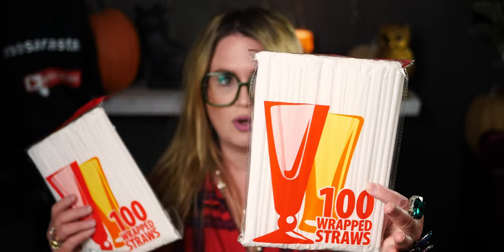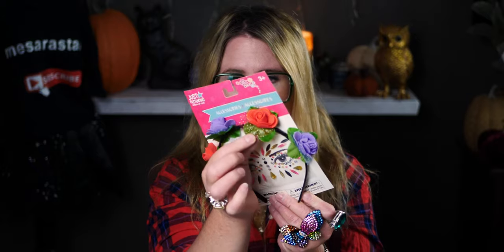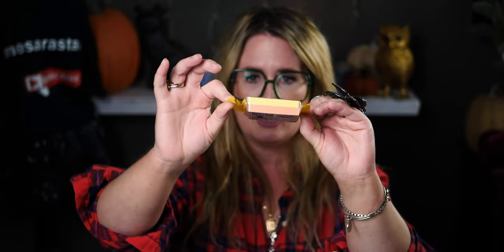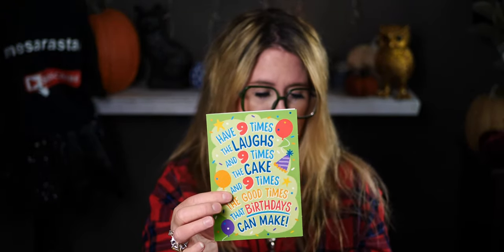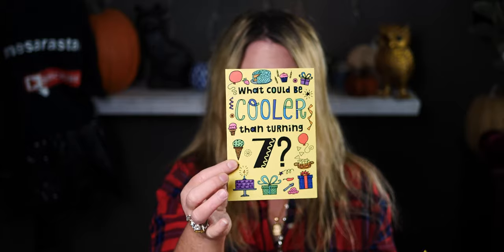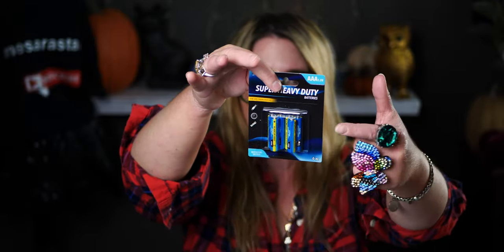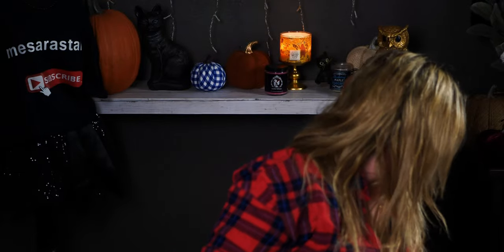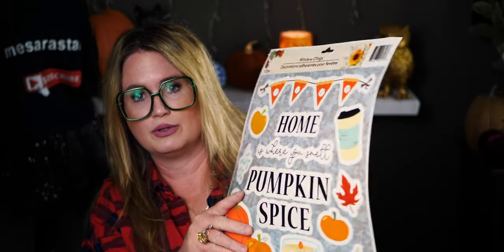DOLLAR TREE HAUL!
Hi friends, thank you so much for being here. I hope you enjoy this haul! Hugs, Sara

Friend Mail:
MESARASTARR
9105 Bruceville Rd. 1A